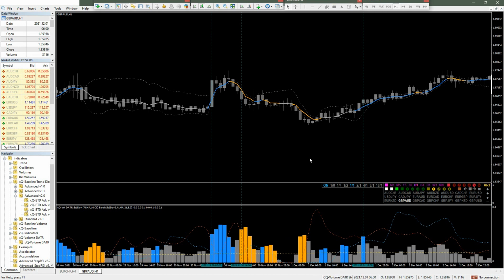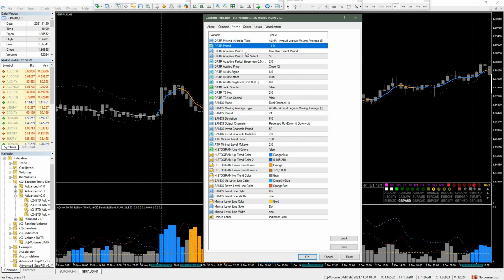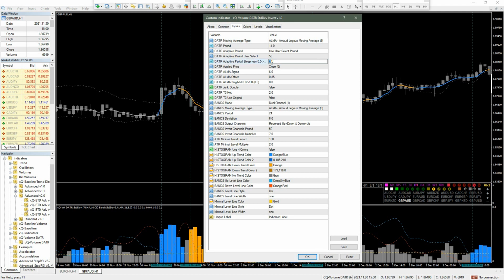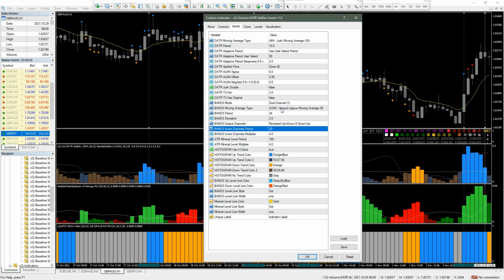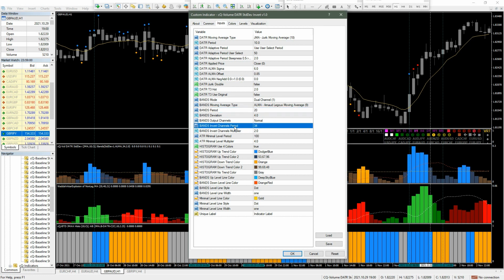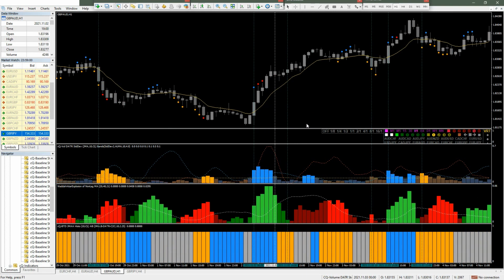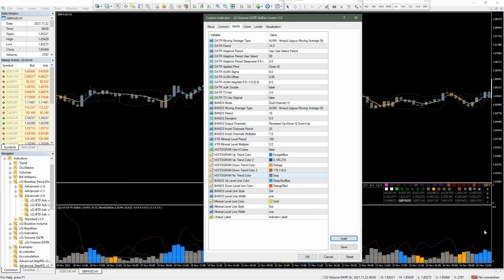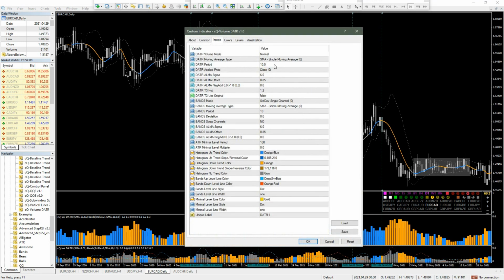cQ-Volume DATR StdDev Invert for MT4